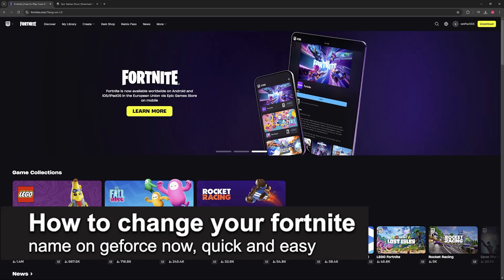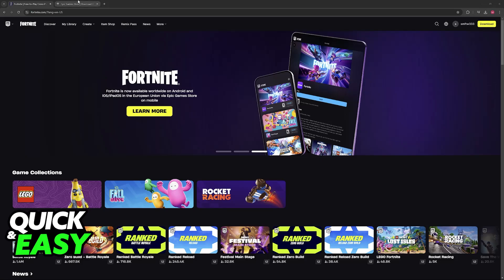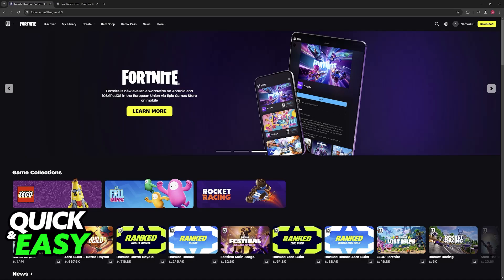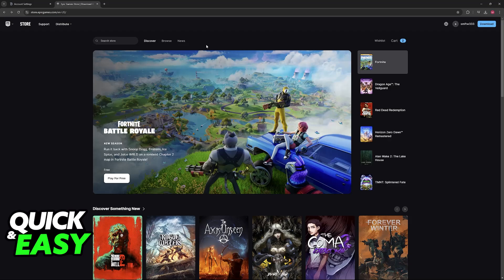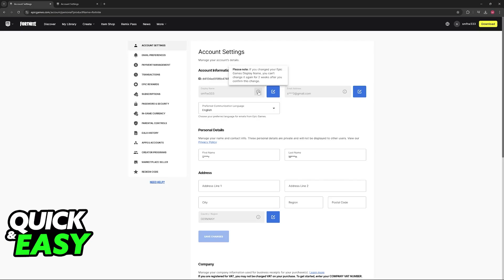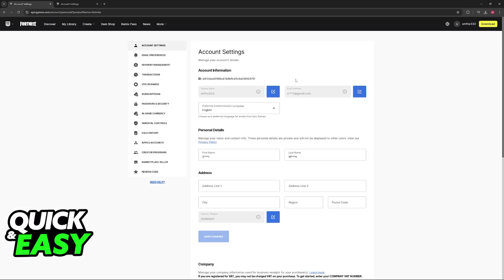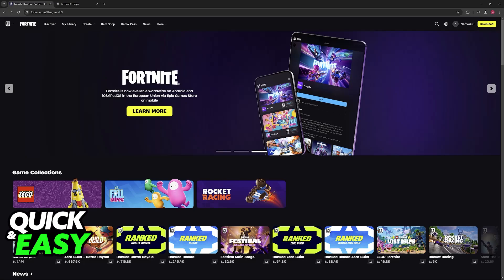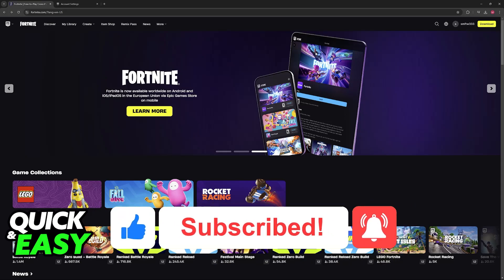How To Change Your Fortnite Name on Geforce Now 2025 - (UPDATED!)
I will solve your doubts about how to change your fortnite name on geforce now, and whether or not it is possible to do this.

I hope I have helped you with the video!